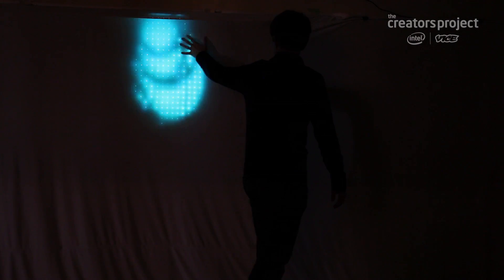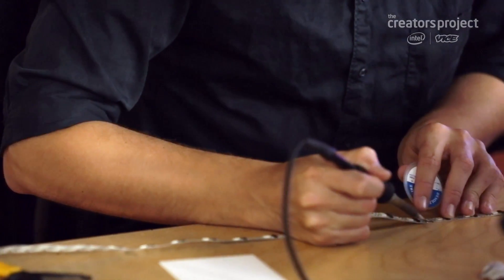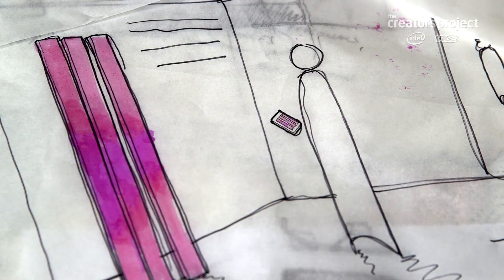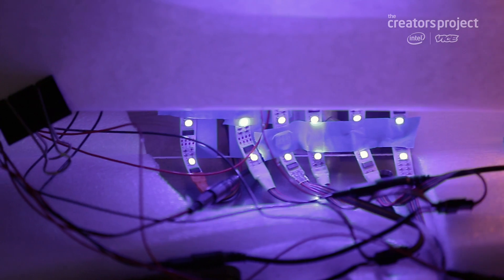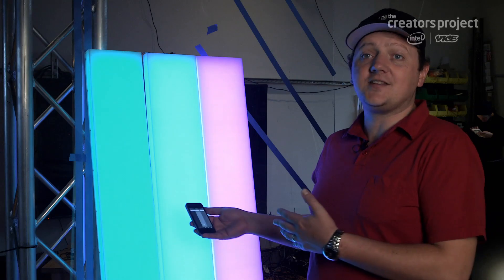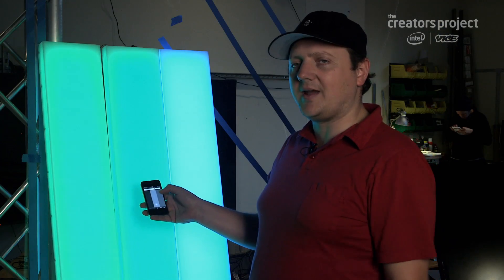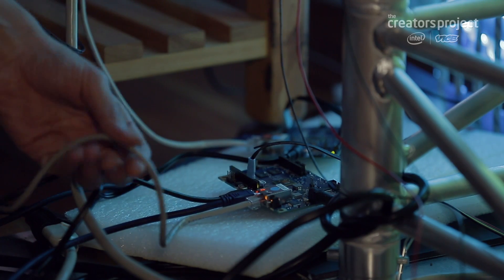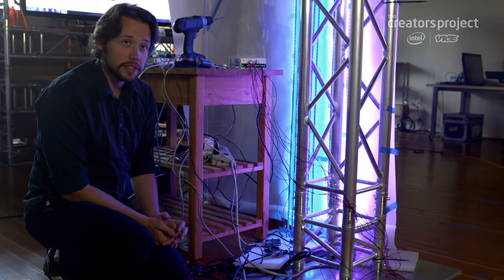Light You Can Touch | LYT by Second Story (The Makers: Episode 1)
With exciting implications for glowing furniture of the future, interactive studio Second Story has created a collaborative drawing canvas that allows users to control ambient lighting using their mobile phones via the new Intel® Galileo microprocessor board.

To receive a free Intel® Galileo microprocessor board in our giveaway